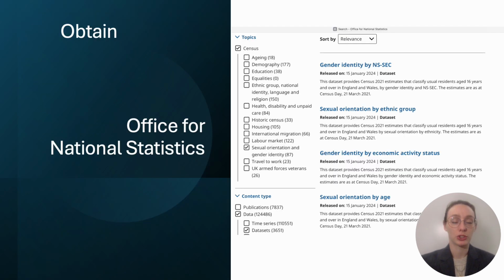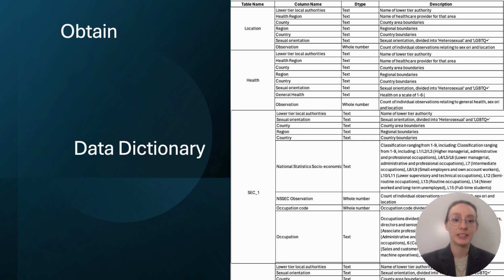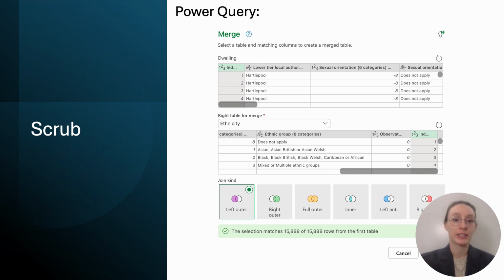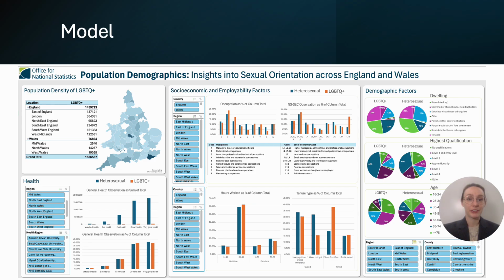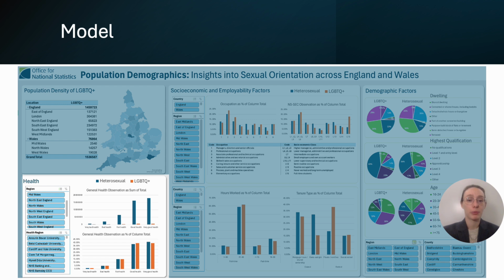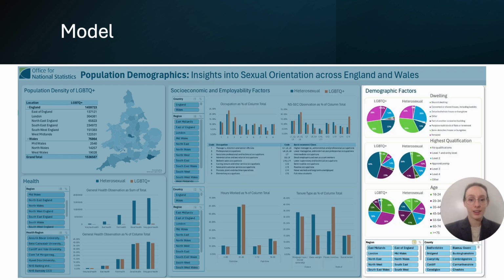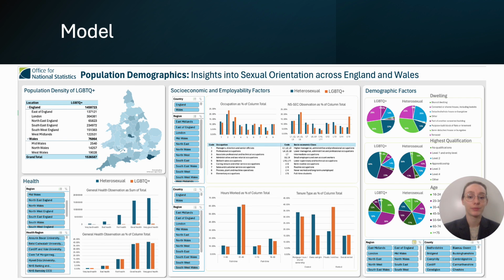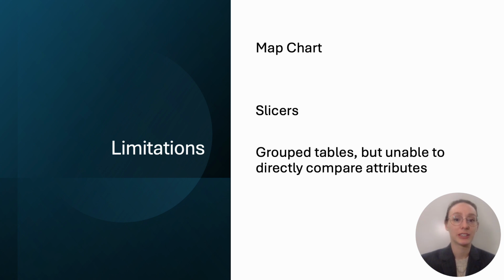My first Dashboard in Excel: Population Demographics from OSN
Welcome! This is a demonstration of how I completed my very first dashboard in MS Excel, using the OSEMN framework with Peregrine's guidance. We were instructed to complete this project prior to our introduction to Power BI so we has a solid understanding of which programme is better suited to ones needs. Excel is a very powerful tool, but I found it became very sluggish with the amount of data I was working with and all the visuals. Feel free to check out my Power BI project I completed too!